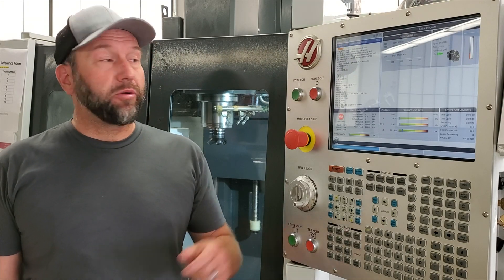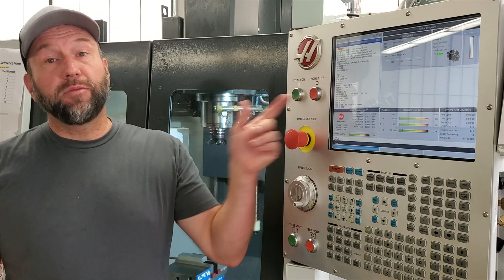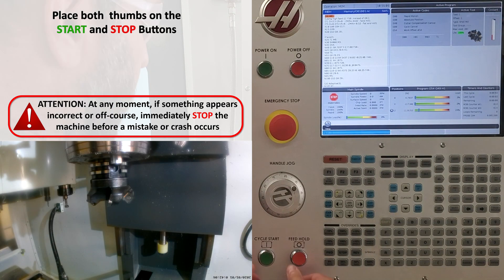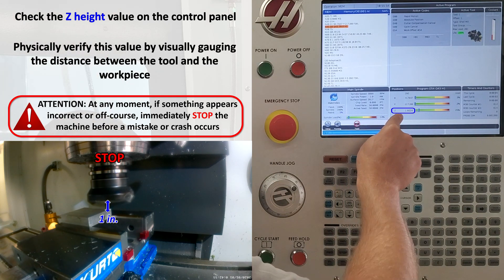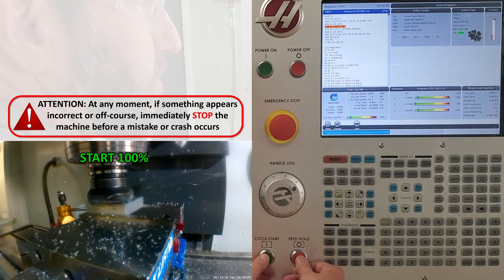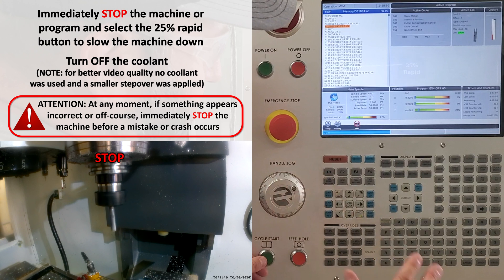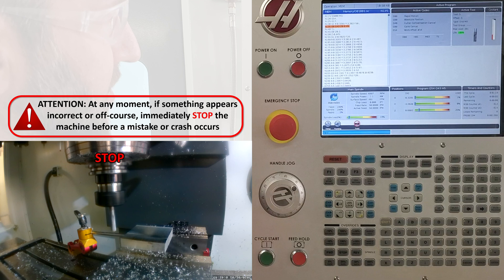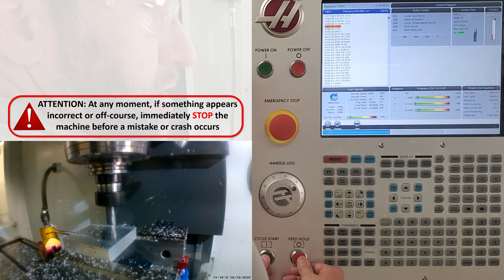How to Manually Adjust Rapid Speeds to Anticipate Mistakes when Running a Program for the First Time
Each instructor demonstrates their own method for safely operating
a CNC machine, this video is not meant to replace individual one-on-one instruction. This video should only be  used as a supplementary resource for those who wish to use it.